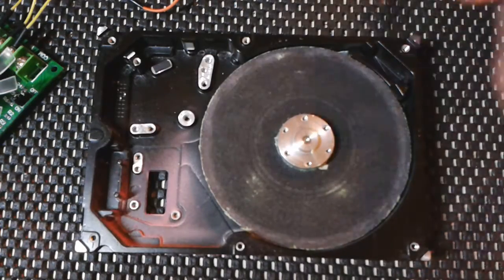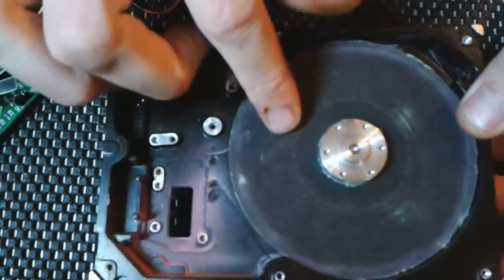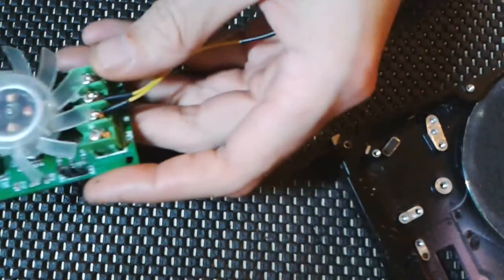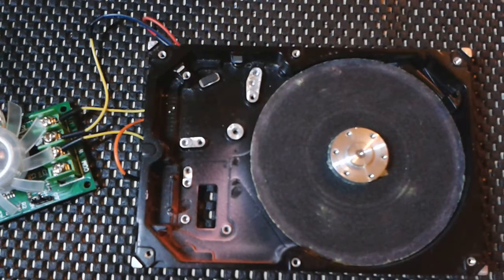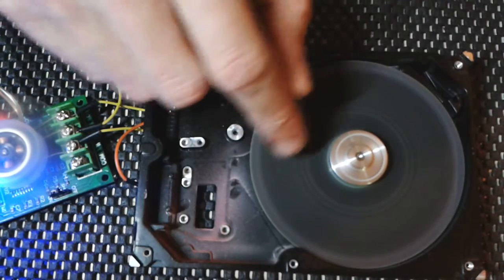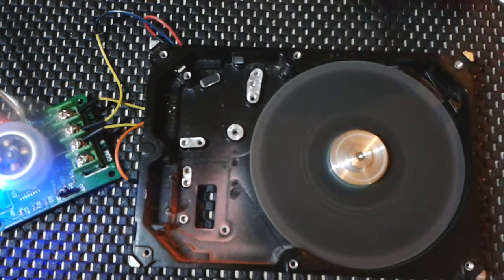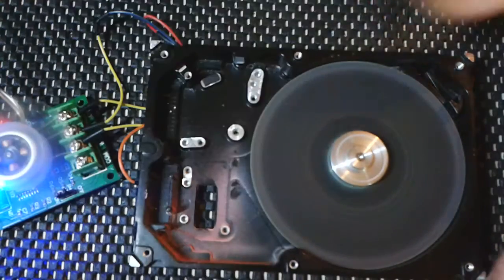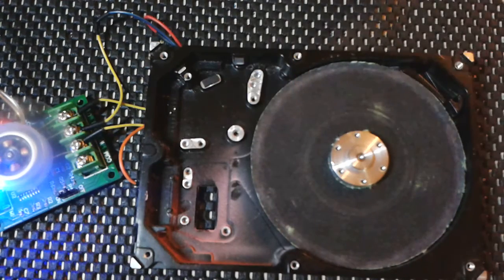Homemade Grinder From Old Hard-drive (Demonstration)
Re-purpose Old Hard drive